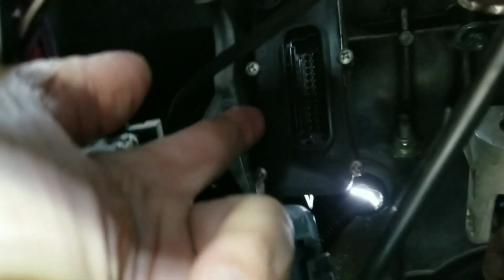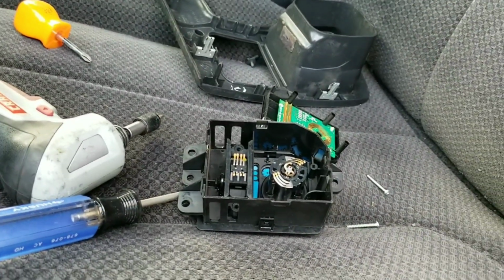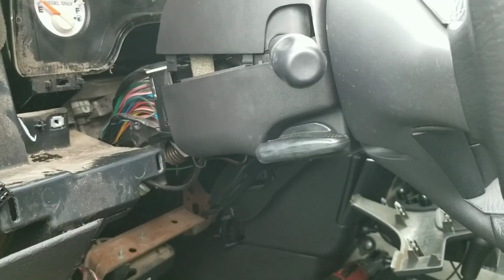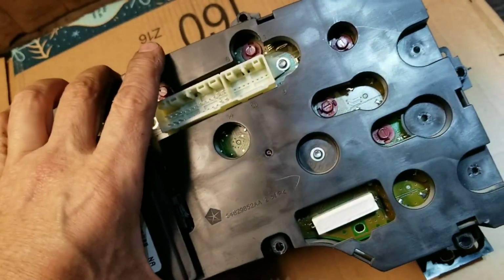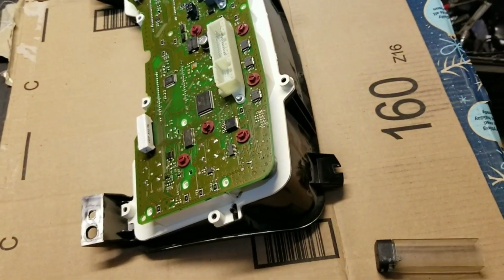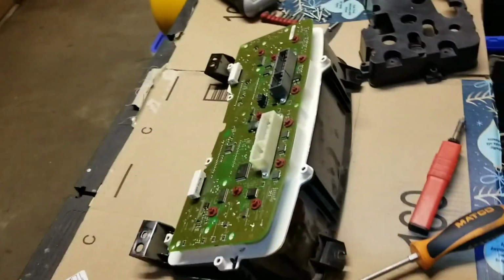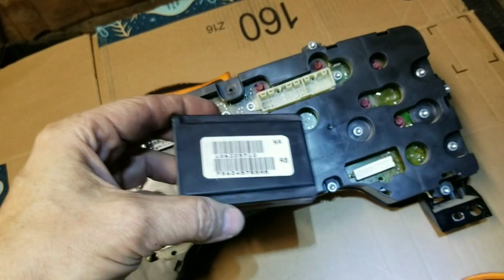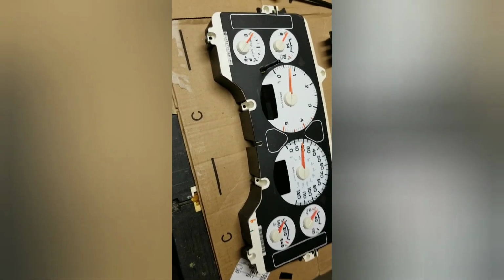Annoying "Lamp Out" chime disable, 2003 dodge ram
Lamp out chime driving you crazy? Can't fix it no matter what? Disable the chime. Problem solved. HAH!!!